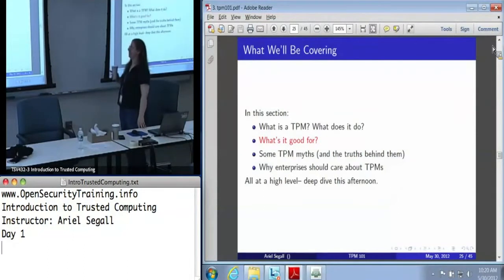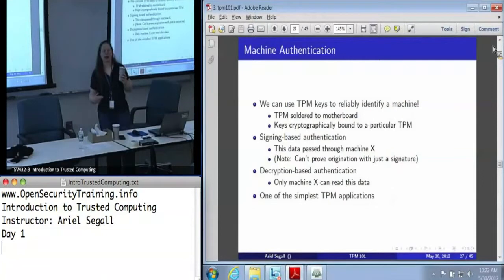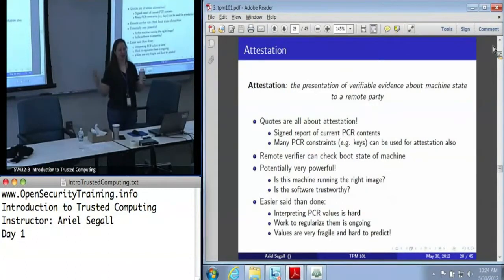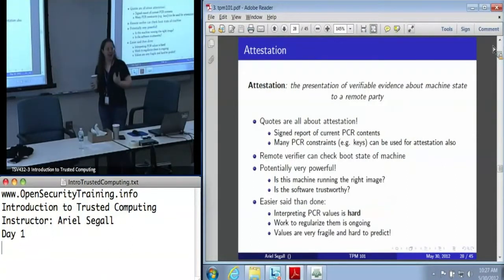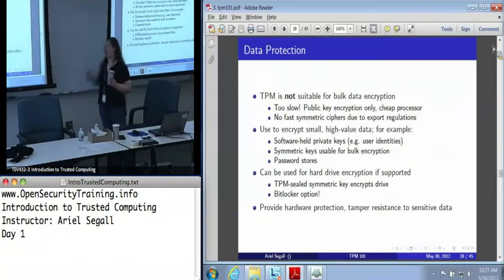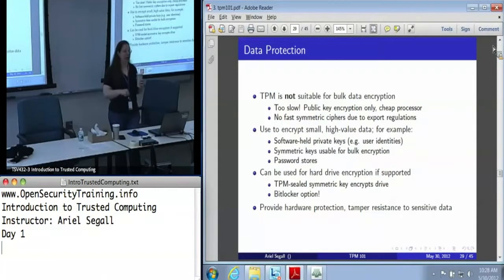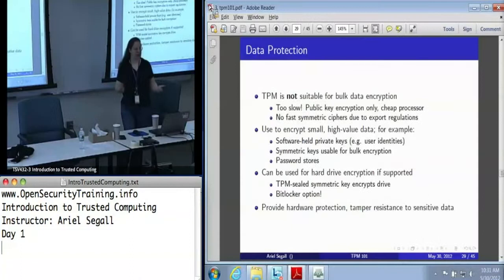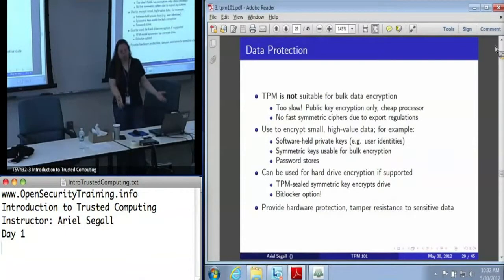OpenSecurityTraining: Introduction To Trusted Computing (Day 1, part 4)